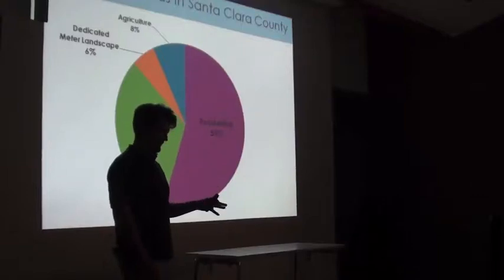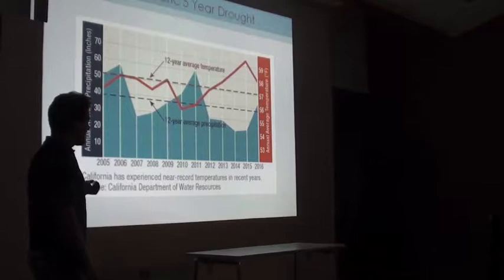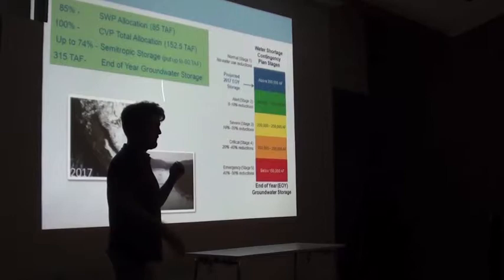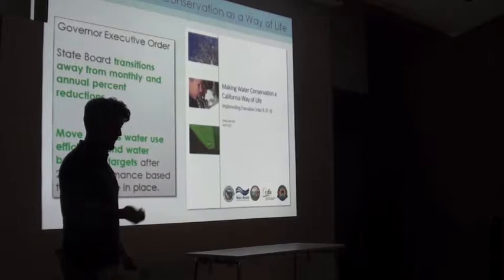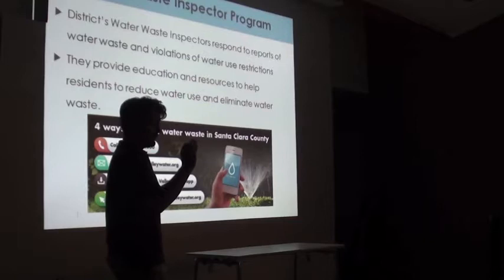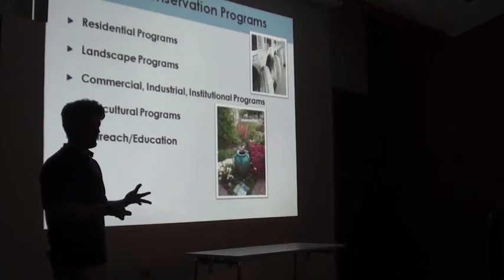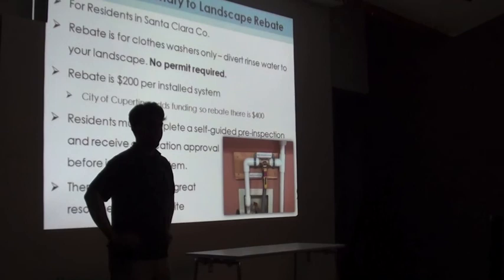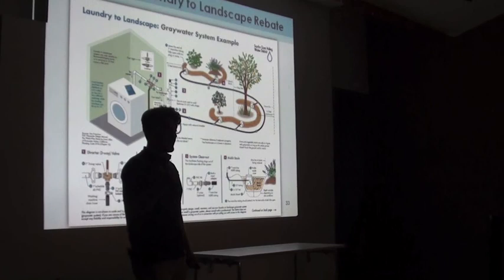Preserving Precious Water Part 3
Learn where our water comes from in our valley, who uses it, how we responded to the historic drought, what our current water supply conditions are, and how to save water going forward. The Santa Clara Valley Water District has many rebates for converting landscapes to low-water use plant species, upgrading irrigation equipment, installing gray water systems, custom business rebates, and other methods to save water.

Justin Burks, a Water Conservation Specialist with the Santa Clara Water District, will explain the District’s roles and services within the County from supplying clean, reliable water to maintaining healthy creeks & ecosystems to how we can save water within our homes and gardens.

Mr. Burks specializes in gray water, landscape water-use management, and efficient residential fixtures. Before working for the District, he worked as an ecologist and open space planner for a private company in Santa Cruz County.